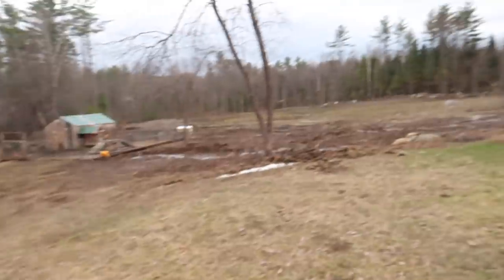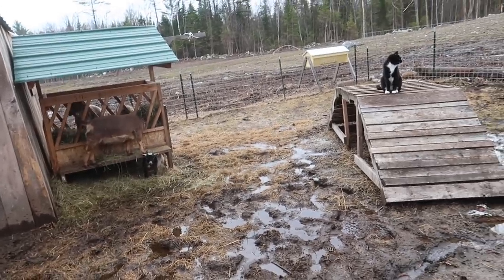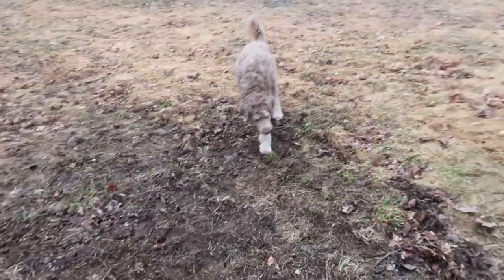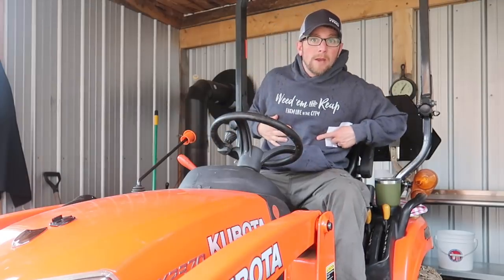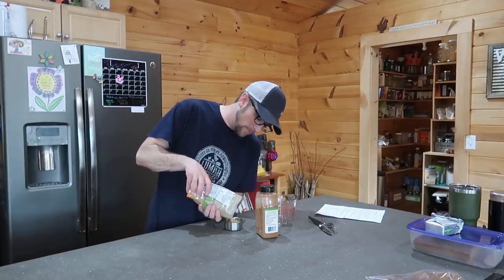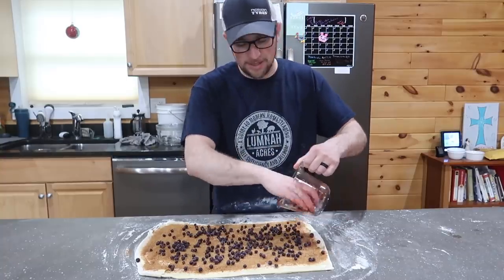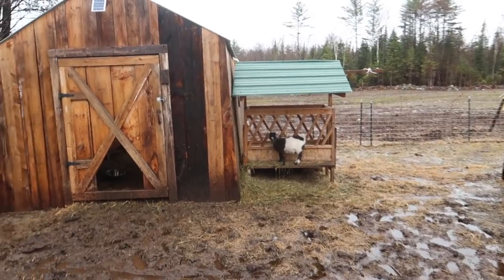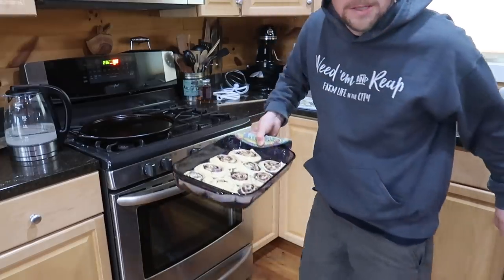We weren't Expecting THIS invoice from our VET Visit (in a Good Way)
Daily Uploads!